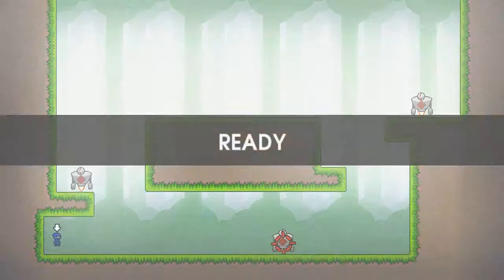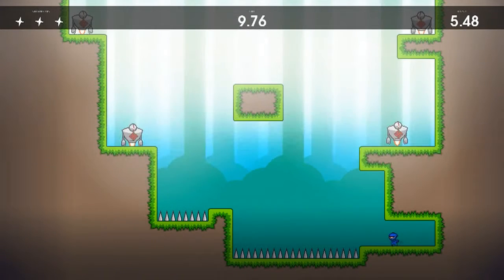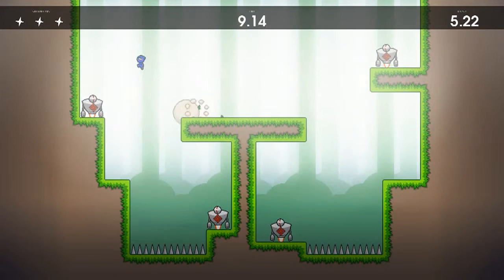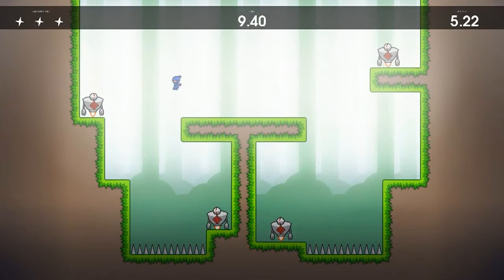MGaceman Plays - 10 Second Ninja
Here I attempt to play 10 Second Ninja from GameDesignDan and published by Mastertronic which is launched on Steam on Wednesday, March 5th.

Not an official video.